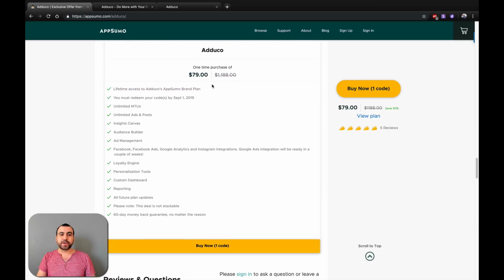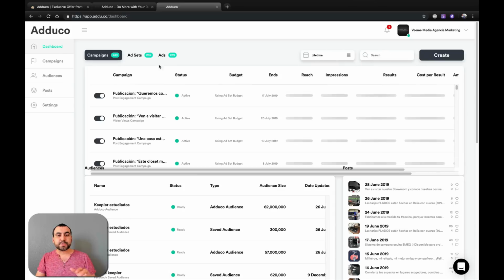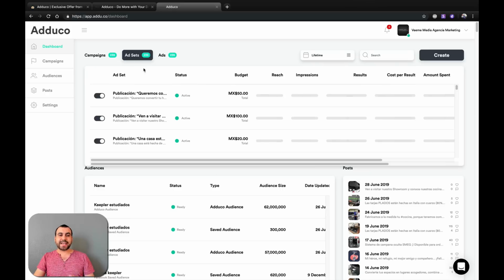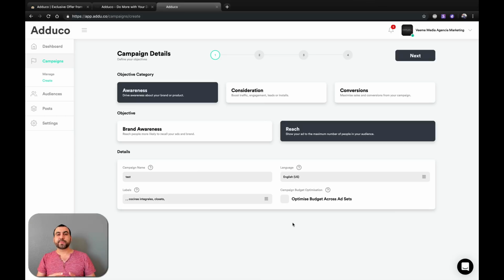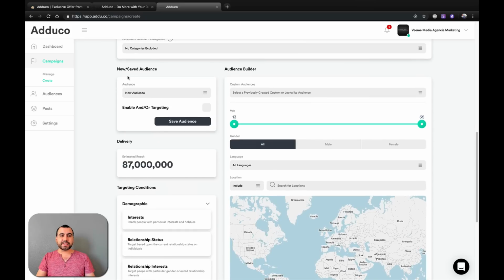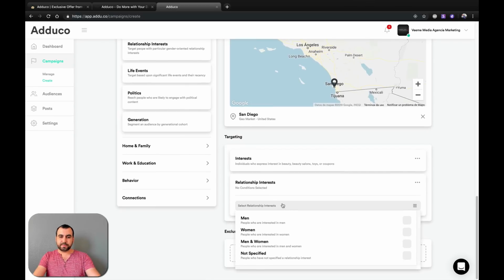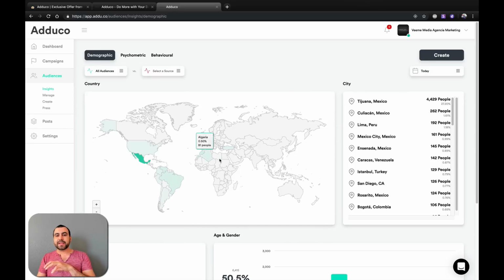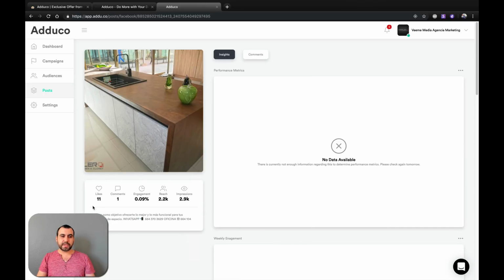Adduco social media ads manager Deal Appsumo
Adduco   Deal at Appsumo for $79.

✅Unlimited MTUs
✅Unlimited Ads & Posts
✅Insights Canvas
✅Audience Builder
✅Ad Management
✅Facebook, Facebook Ads, Google Analytics and Instagram integrations. Google Ads integration will be ready in a couple of weeks!
✅Loyalty Engine
✅Personalization Tools
✅Custom Dashboard Reporting
✅All future plan updates

Turn sales and marketing interactions into actionable psychometric and behavioral data

Transform insights into targeted ads with assistive creation tools

Get deep customer and audience profiles from common integrations like Facebook, Instagram, and Google Analytics

Best for: Marketers and agencies looking to find more data on their audiences for better-targeted ads